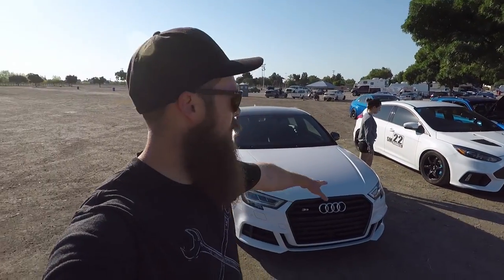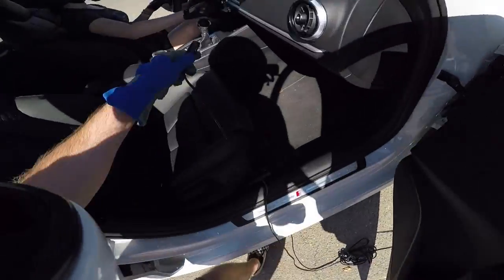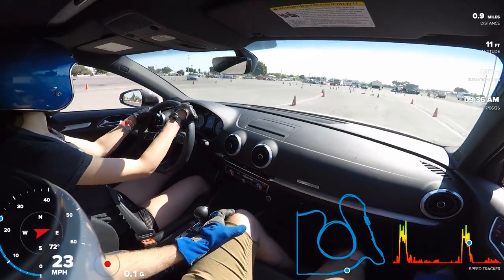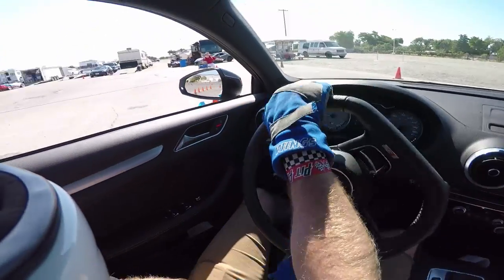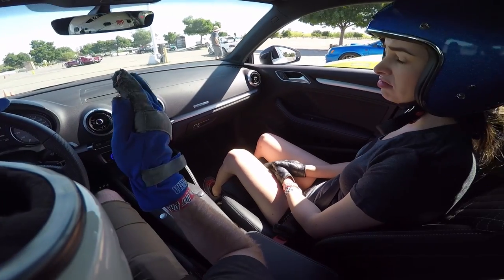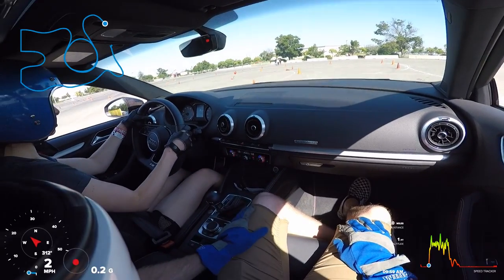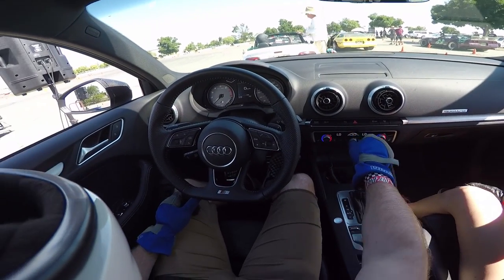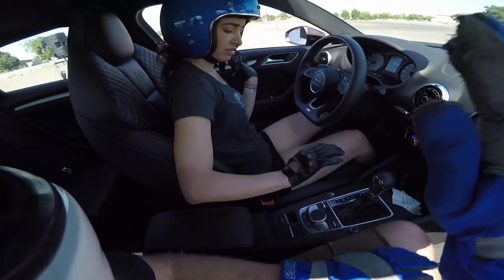2017 AUDI S3 and Rachel's First AutoX Driving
My wife Rachel's First Autocross in the 2017 Audi S3 also my first time AutoXing the S3 and I was more than impressed.

$600 Brembo Brake upgrade
➥ACDelco 172-2587 GM Original Equipment Front Passenger Side Disc Brake Caliper Assembly [Amazon] $86.06
➥ACDelco 172-2586 GM Original Equipment Front Driver Side Disc Brake Caliper Assembly [Amazon] $81.17
➥ACDelco 18K1971X Professional Front Disc Brake Caliper Hardware Kit [Amazon] $17.51
➥StopTech 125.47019 Premium Brake Rotor [Amazon] $70.39 + $12.99 Shipping X 2 = 166.76
➥ACDelco 17D1050M Professional Semi-Metallic Front Disc Brake Pad Set [Amazon] $34.69

Camera Gear I use:
➥ Canon 70D [Amazon]
➥ Canon 17-40mm F/4 Lens [Amazon]
➥ Rode Video Mic Go [Amazon]
➥ GoPro Hero 3 Black [Amazon]

Channel Art by Synq DZN Check out his Channel